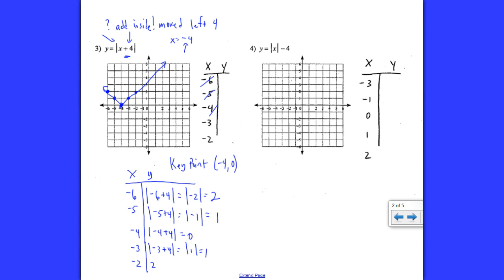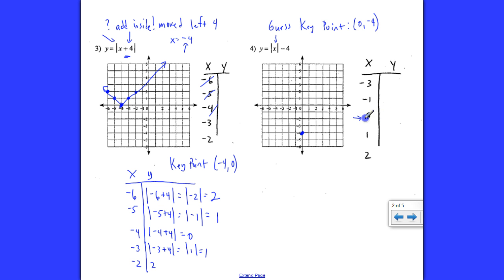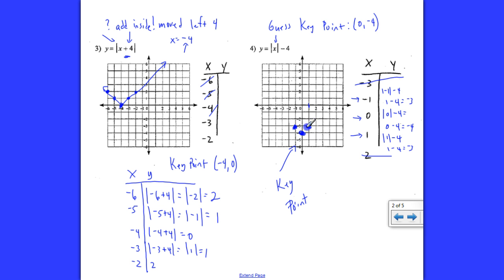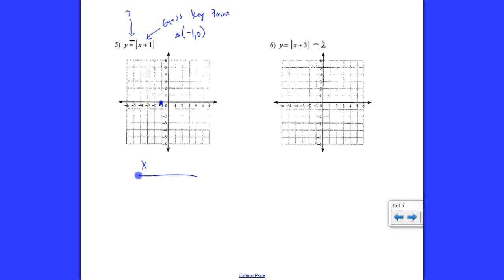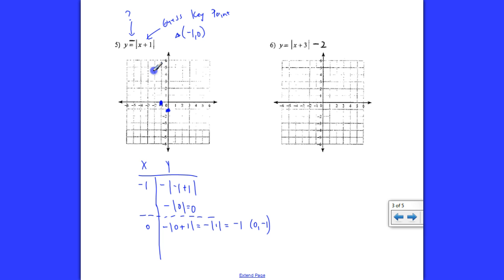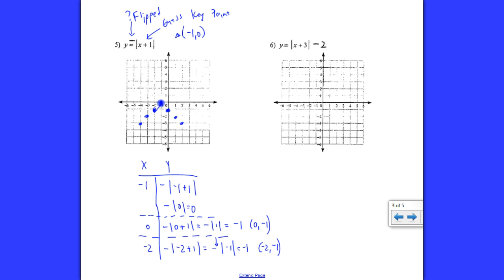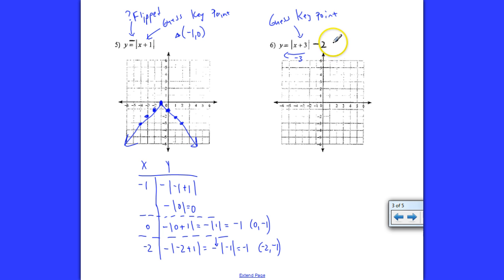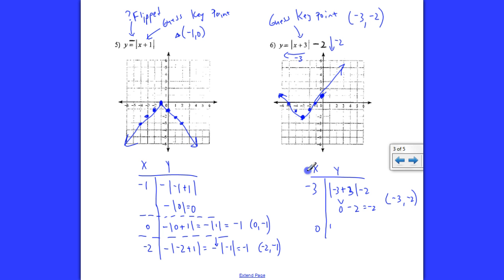Alg 4-4 Part 4 Absolute Value Graphs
Alg 4-4 Part 2 Absolute Value Graphs